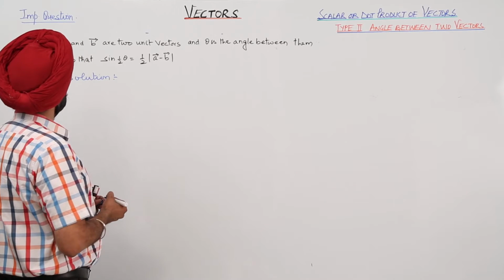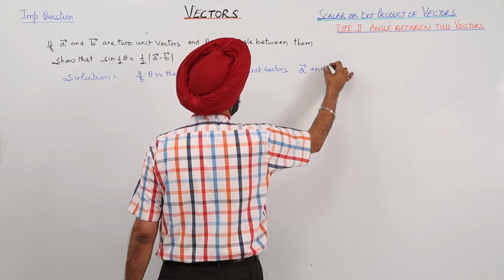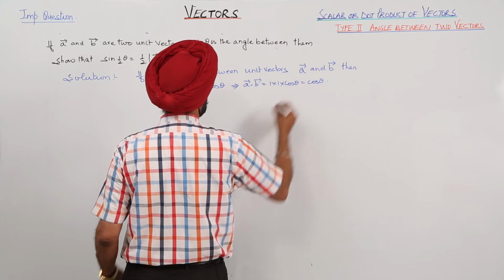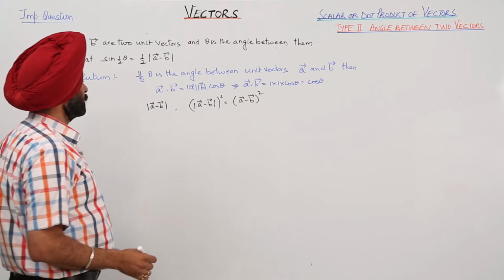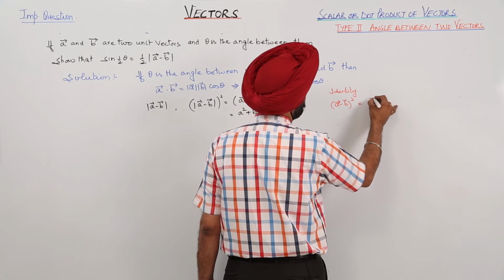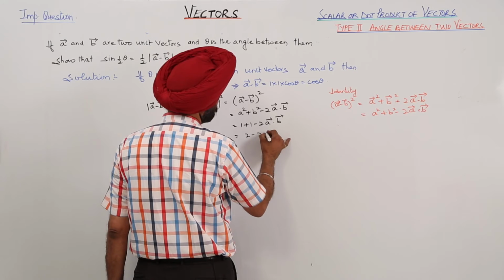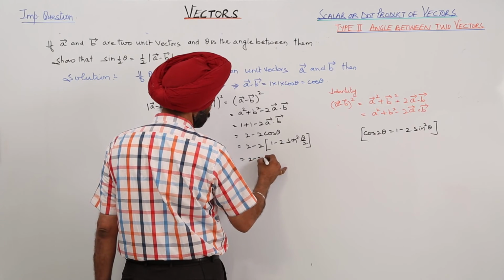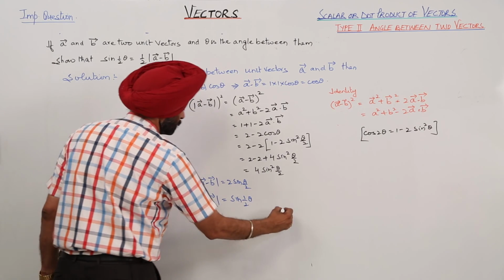Best Online Imp Question Type l ICSE 12 MATH | CHAPTER 20 | Scalar Dot Product I L28